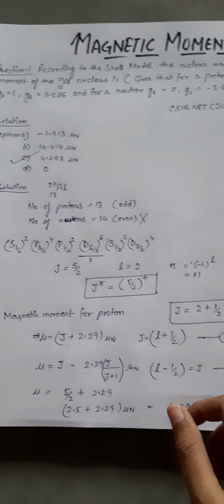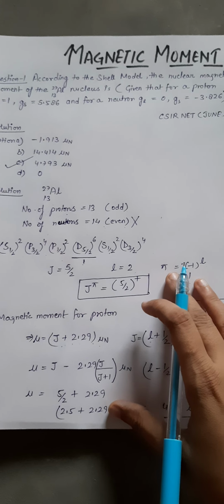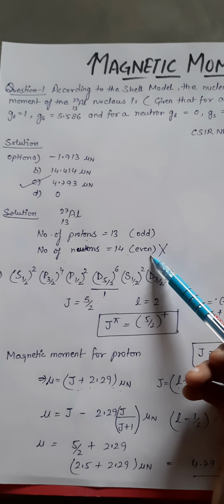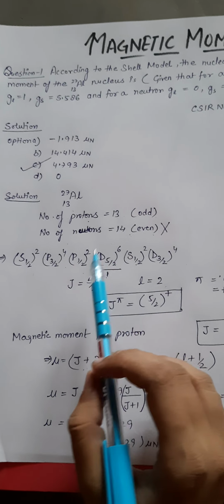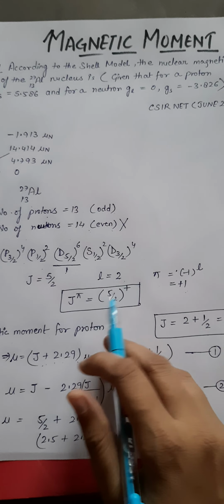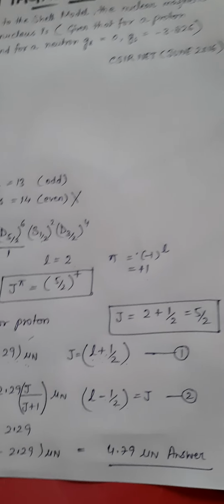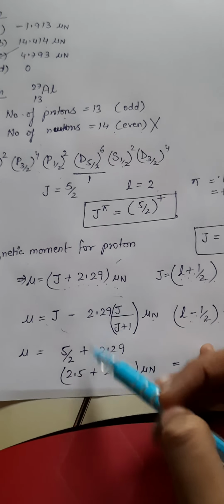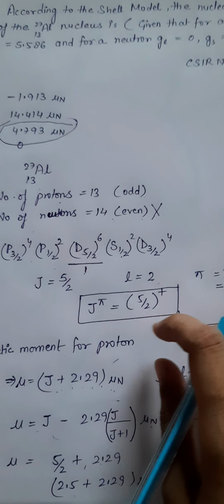Magnetic Moment of a nuclei